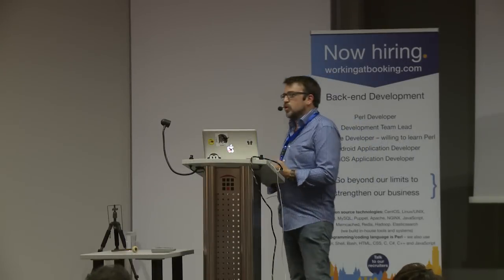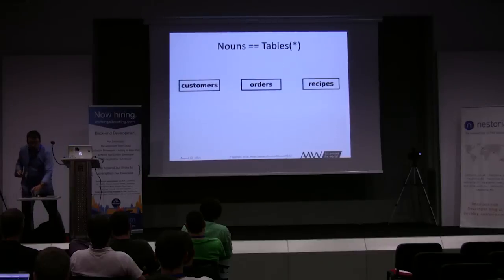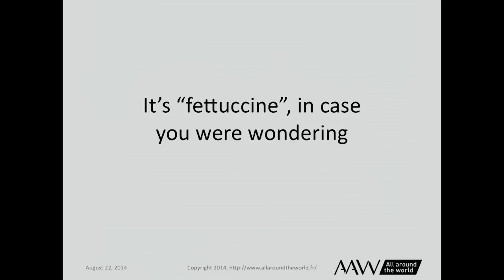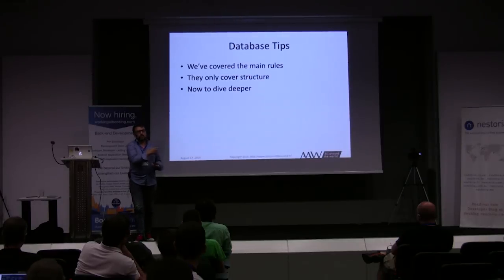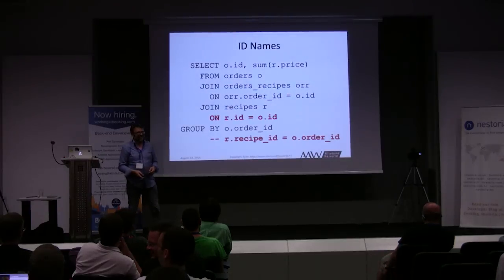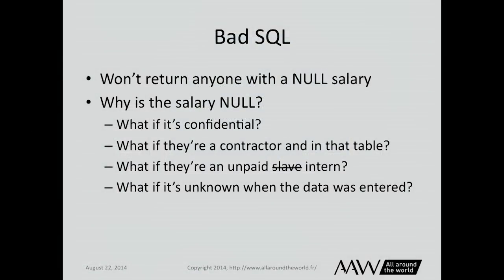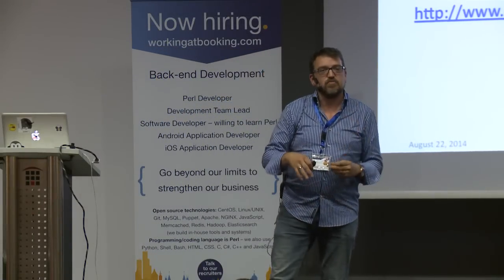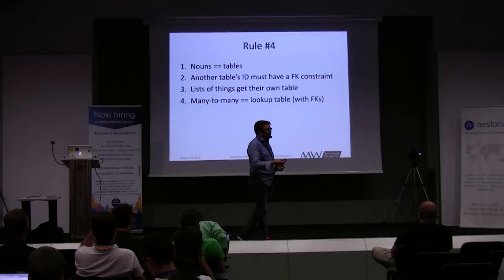How to Fake a Database Design - Curtis Poe (‎Ovid‎)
Many expert programmers who write complex SQL without a second thought still struggle with database design. Unfortunately, many introductory topics cause eyes to glaze over when we read "transitive dependencies" and "Boyce-Codd normal form". When you're done with this talk, you'll understand the basics of creating a database that won't make a DBA yell at you. We won't even use (many) big words.